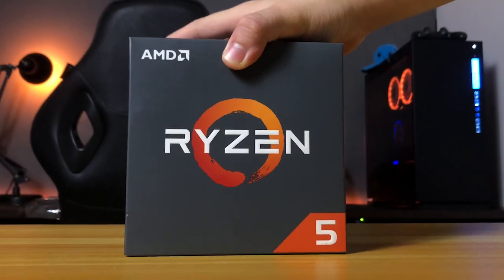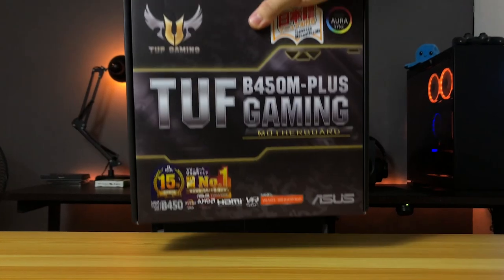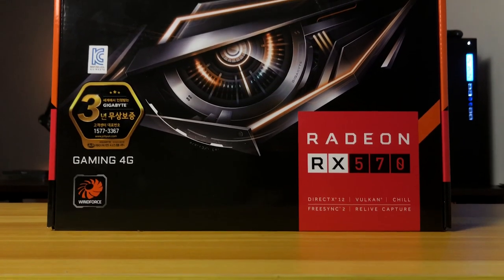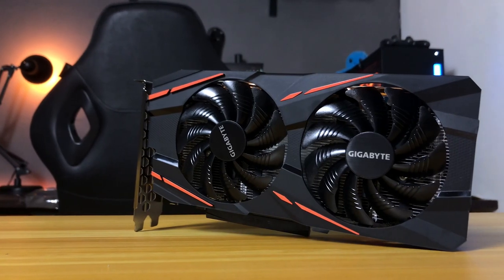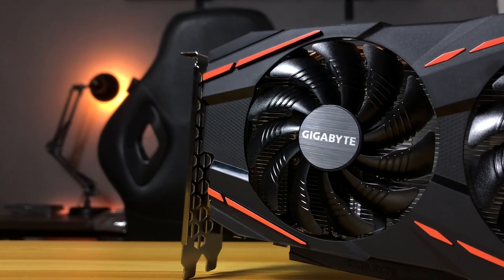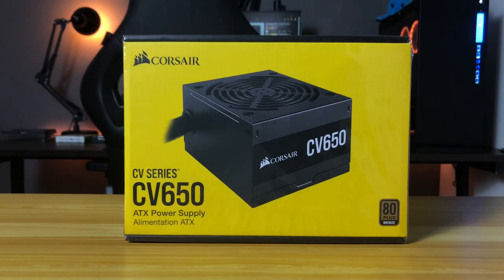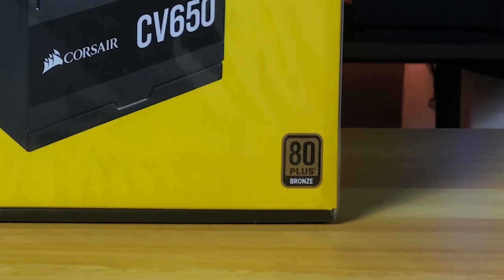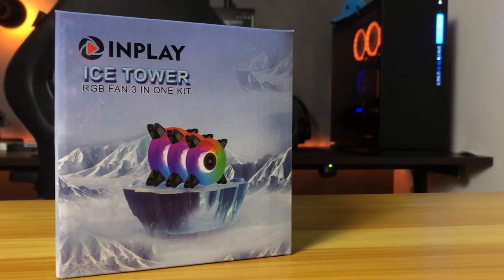35K Php GAMING PC BUILD | February 2021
SPECS

CPU: Ryzen 5 2600
MOBO: ASUS TUF B450M
GPU: GIGABYTE RX 570 4GB - 8,500
RAM: APACER 2x8 3200mhz
STORAGE: WD GREEN 240 SSD
                    WD BLUE 1TB HDD
PSU: CORSAIR CV650
CASE: INPLAY METEOR 3
FANS: INPLAY ICE TOWER KIT

TOTAL: 35, 800
TOTAL w/o gpu: 27,300

The price of each component was not indicated by the store except the GPU.